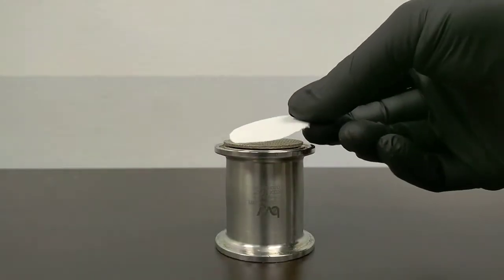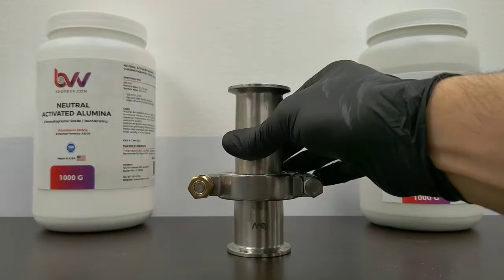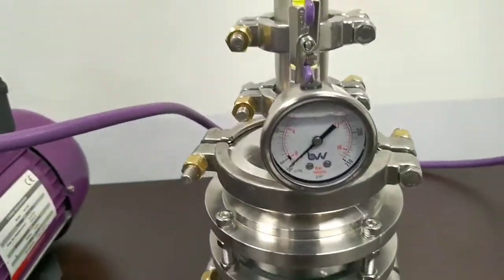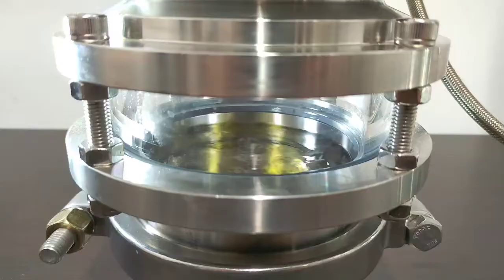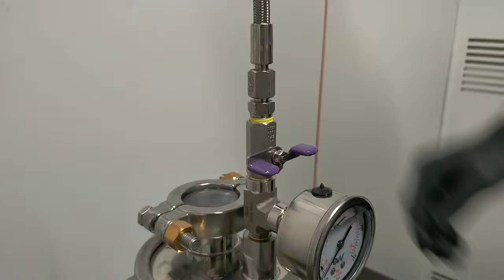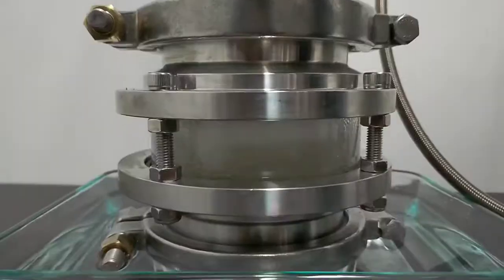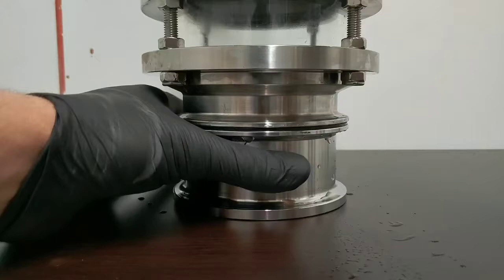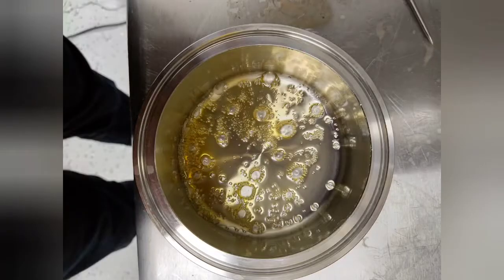How to Run and Evo Mini